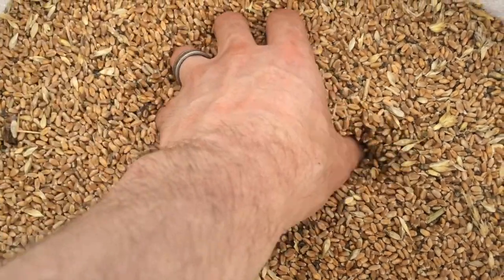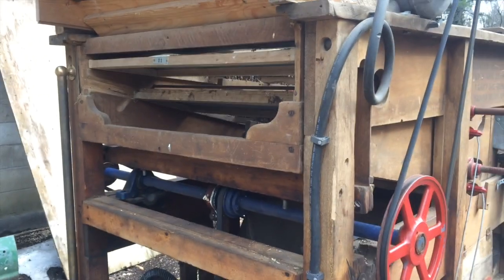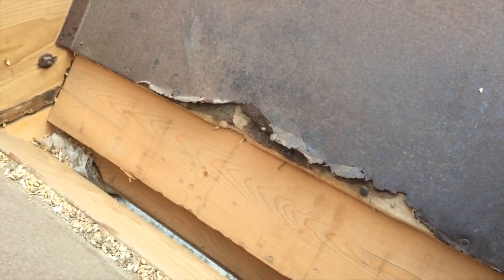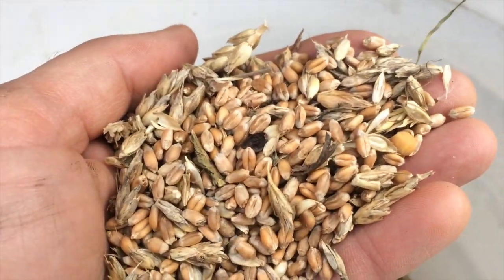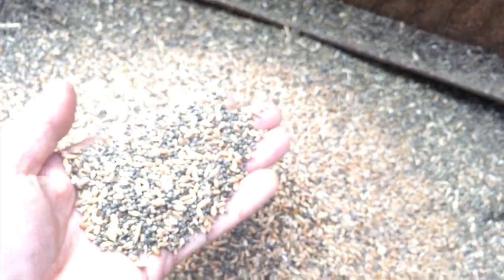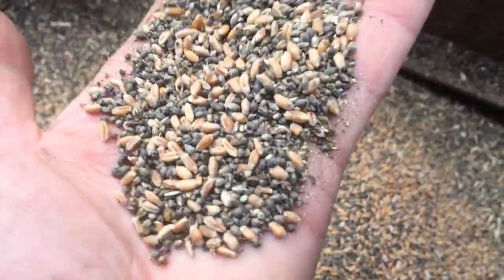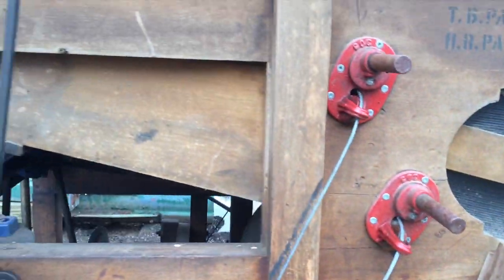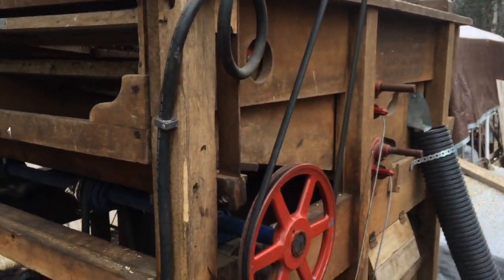Clipper Cleaner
Our Clipper Cleaner #16 cleaning Red Fife Wheat.